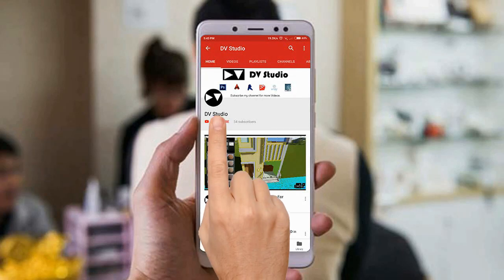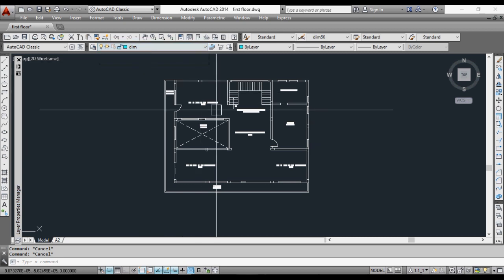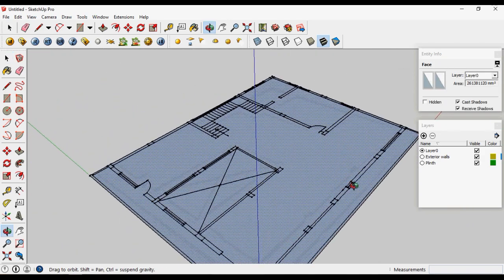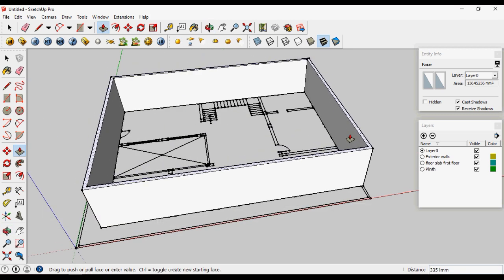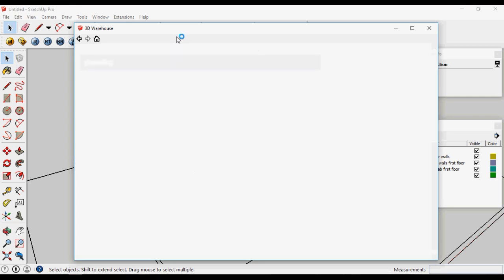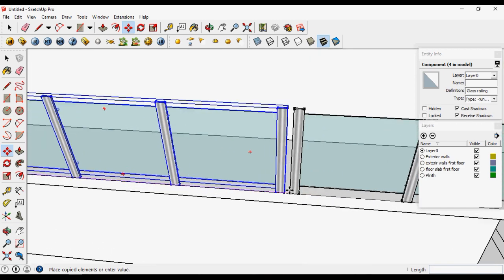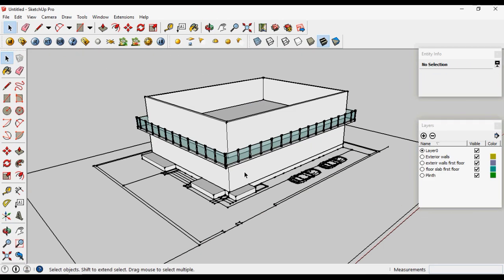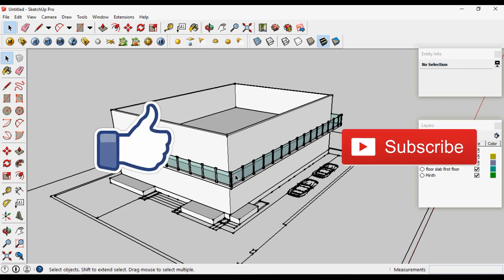Exterior modeling in Sketchup | House | Part 3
In this Video, We will do Exterior modeling in Sketchup of a House.
CONTENTS -
⦁ First-floor slab and walls.
⦁ The railing of the first floor.